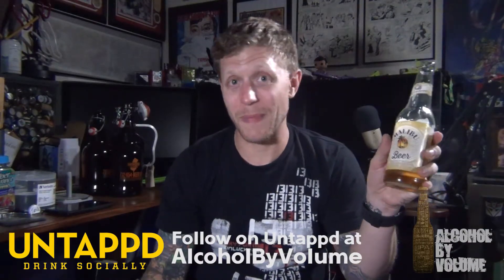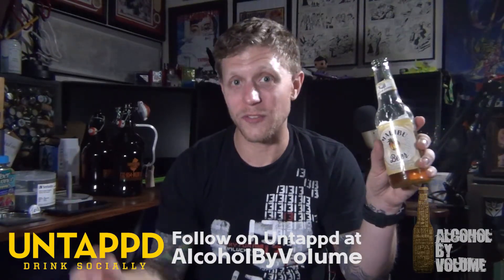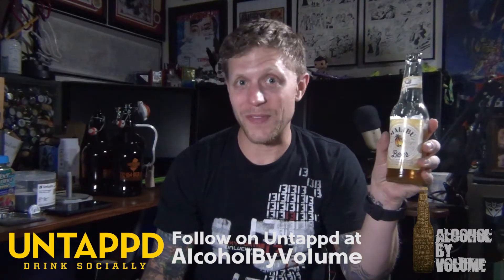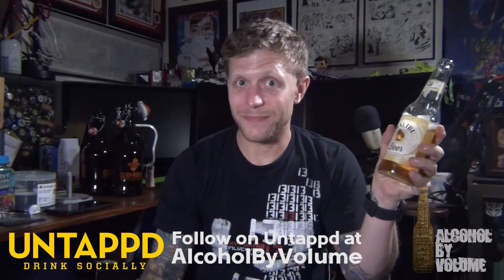Alcohol By Volume, Review 170. Malibu Beer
Looks like the distilleries are getting into the beer-making game. Can Malibu bring their signature coconutty goodness to a beer? It's Malibu Beer!